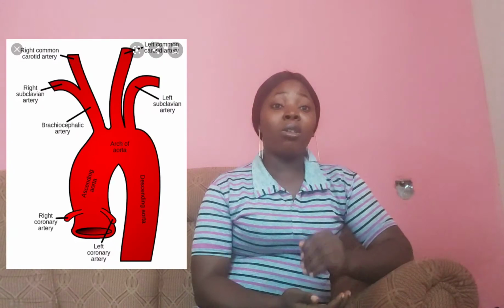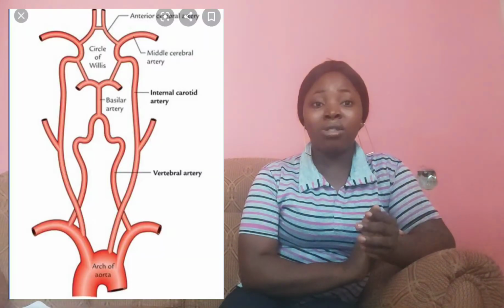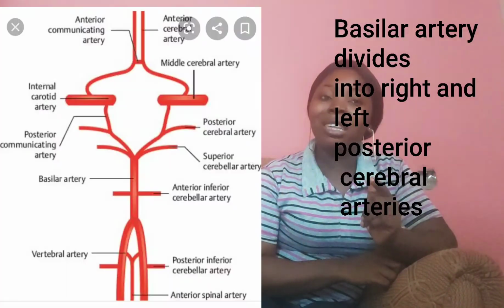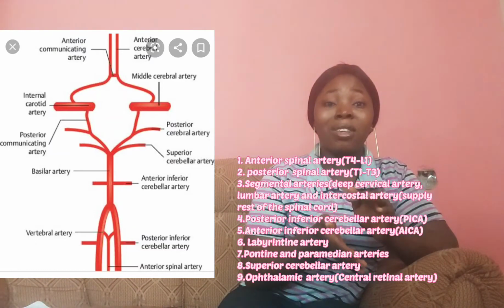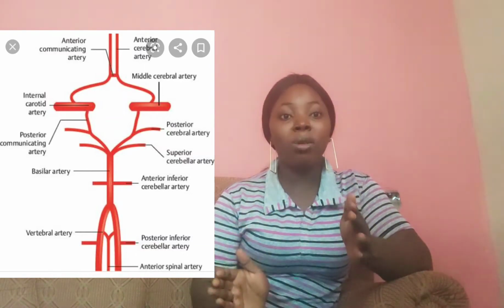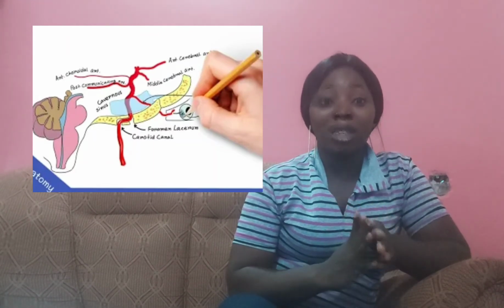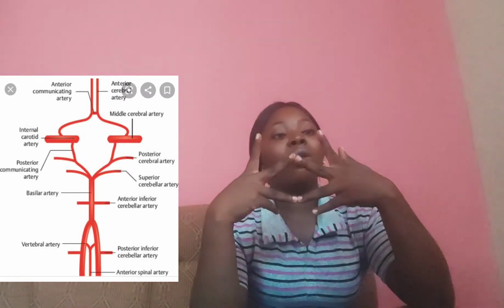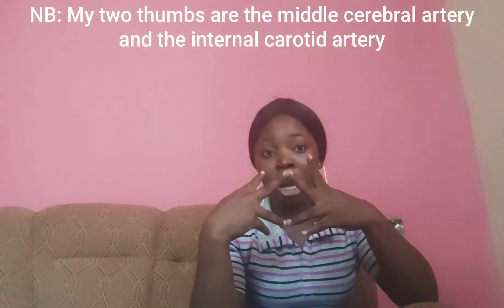Blood supply to the brain#Inadequate blood supply to the brain,can it lead to stroke? Find out !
Reduced blood supply to the brain leads to cerebrovascular accident(stroke)
Simplified for Student nurses